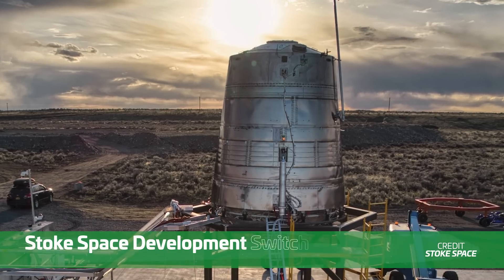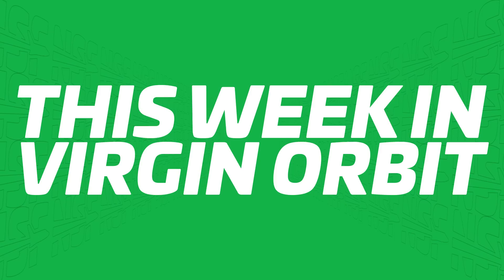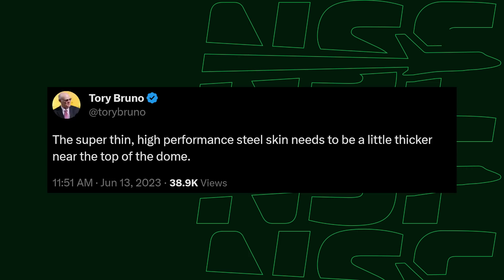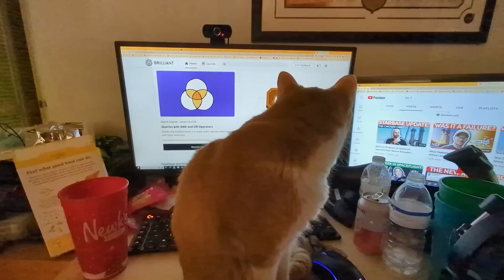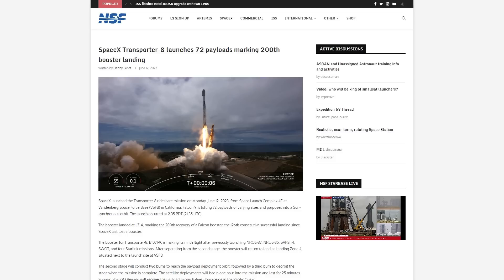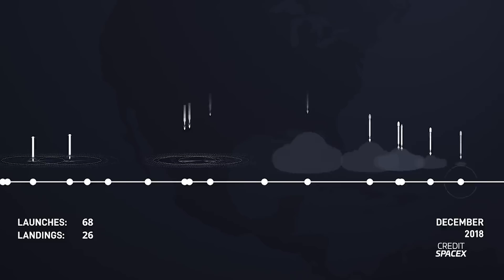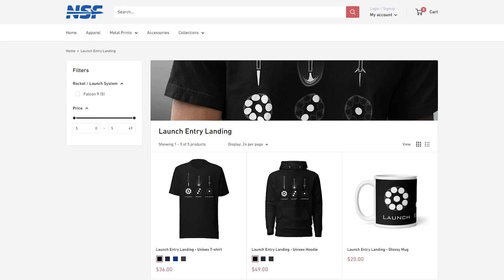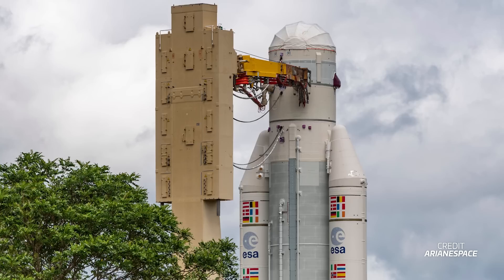Stoke Tests Prototype, SpaceX Hits Landing Milestone & ULA Gives Update | This Week in Spaceflight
This Week in Spaceflight, NSF's Elysia Segal covers Stoke Space's latest developments in their fully reusable rocket project, the sale of Virgin Orbit's assets, and the latest update on ULA's Vulcan rocket. Join us for the latest news and updates in the world of spaceflight!

🎥 Video from Max Evans (@mgde), John Galloway (@KSpaceAcademy), Matt Hartman (@ShorealoneFilms), Starbase Live, Stoke Space, Ryan Caton/TMRO, Alan Wilson, ULA, CCTV, SpaceX, Rocket Lab, Google Earth, ESA/JAXA, NASA, Arianespace

Timestamps:
00:00 Intro
00:41 STOKE SHOWS LATEST TEST FIRE AND MOVES TO NEXT PROTOTYPE VEHICLE
02:09 VIRGIN ORBIT ASSETS ABOUT TO BE TURNED OVER TO BUYERS
04:06 ULA CEO TORY BRUNO UPDATES ON VULCAN STATUS
07:23 THIS WEEK IN LAUNCHES
08:43 SPACEX LAUNCHES TRANSPORTER-8, ACES 200TH FALCON LANDING
12:34 ROCKET LAB READY TO LAUNCH HASTE
14:16 NEXT WEEK IN SPACEFLIGHT